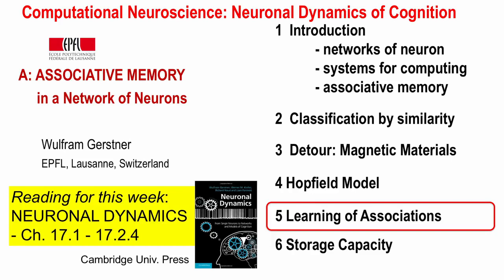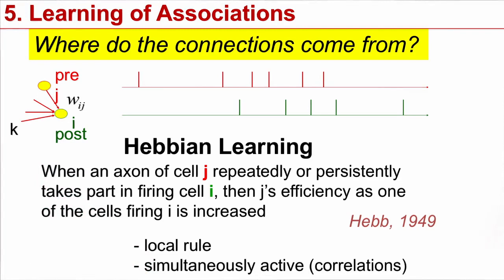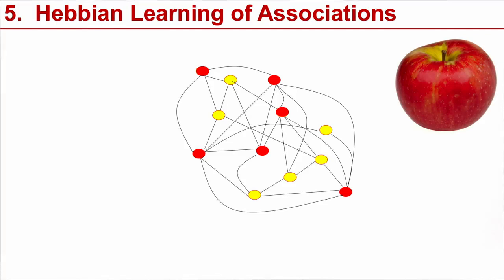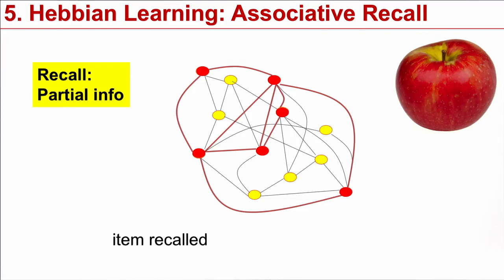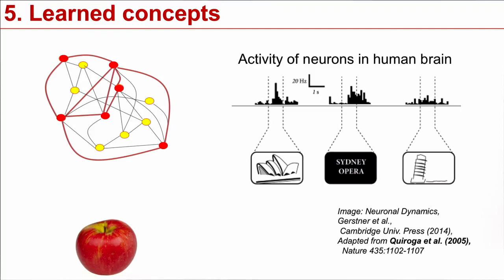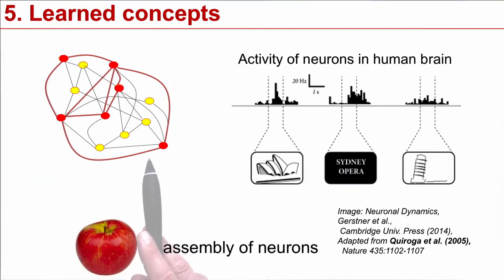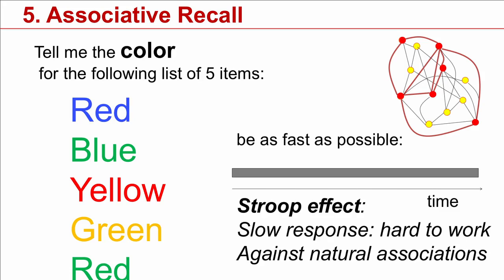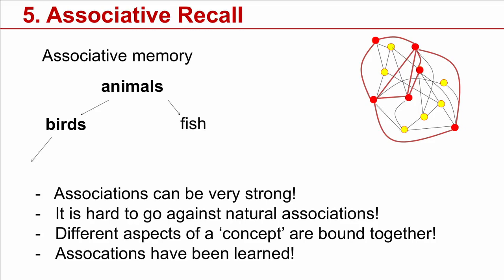NDC1.5 - Learning of Associations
Learning of Associations - Neuronal Dynamics of Cognition.
The Hopfield model assumes that connections between neurons have some specific weights. This videos how these weights could be learned in biological networks.